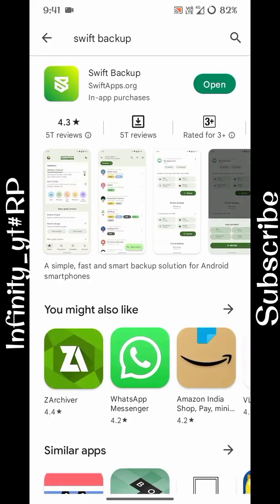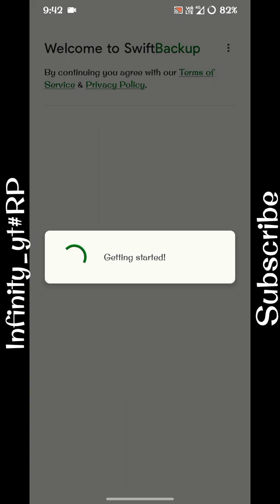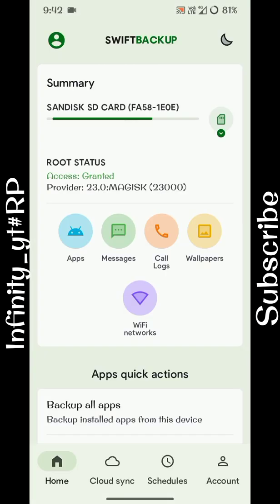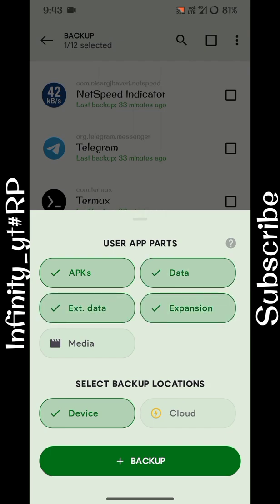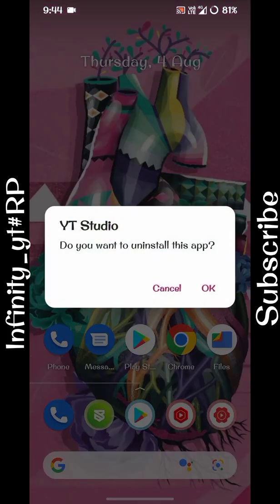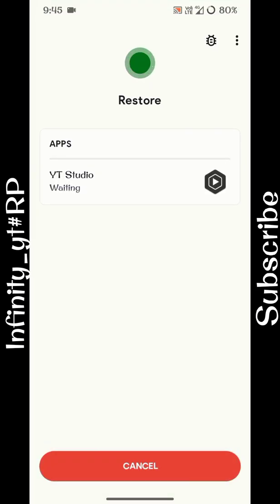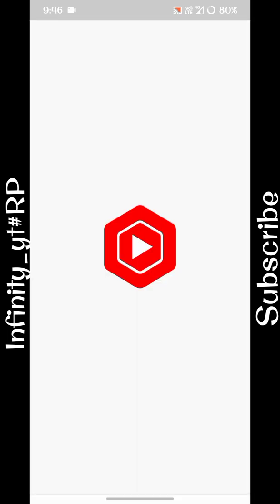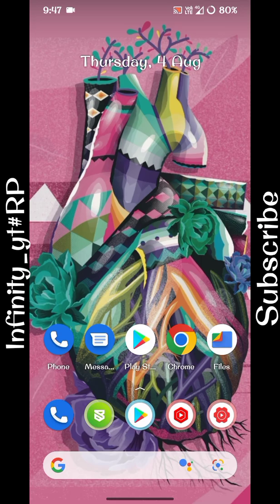How to Backup apps with data on Android 2022 @Not.Defined || full app data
How to Backup Full Data+app on Android 2022 ‎@Infinity_yt#RP  || full app data
Description ⤵️
      In this video you will get to know 🧐how to backup your all apps and app data so that you don't have sign in again and again on different applications😃
               Using Swift backup you can easily backup all your data in free to sd card or any cloud storage and restore whenever you want to without loosing any app data. 😱
Saving your internet data and precious time⏱️
Now no need to worry about data or any application while formatting your device or changing ROMs etc.🤯

ritesh_panwar.0

Infinity_yt#RP
Backup
Backup apps
How to backup apps
How to backup apps in 2022
How to backup apps with app data 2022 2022
How to easily backup apps and app data easily
how to backup apps with its data android
how to backup app and app data in any android phone
how to backup and restore app with app data
how to easily backup and restore apps 2022